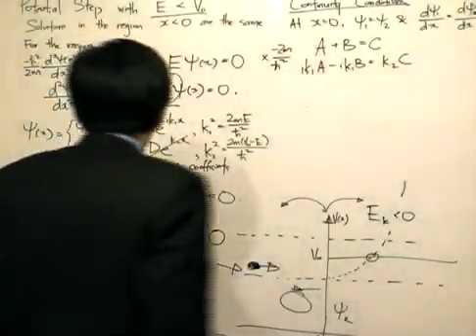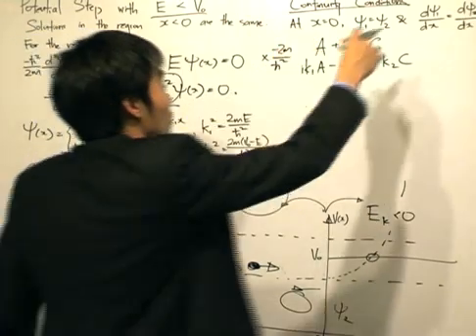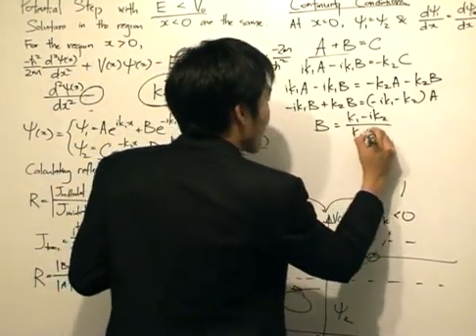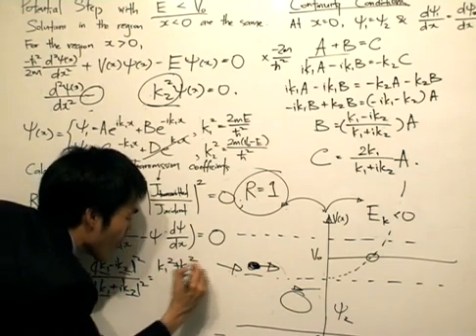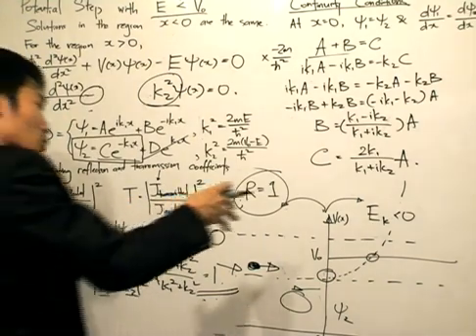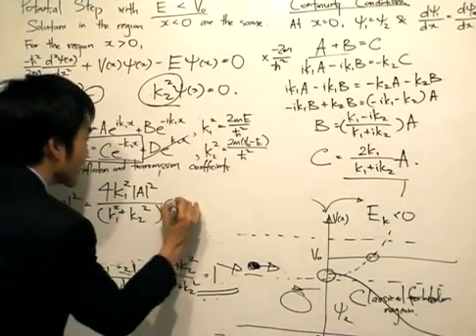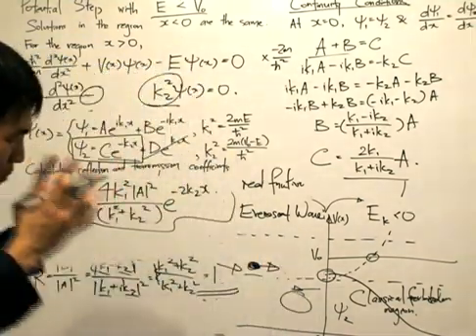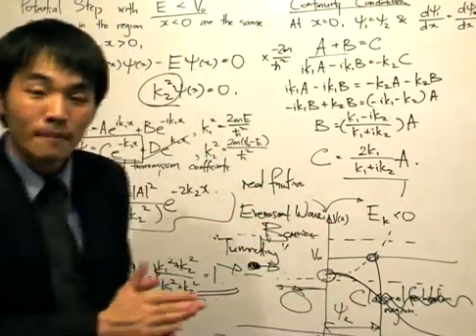QM2.7: Potential Step E ≤ V₀ - The strange evanescent wave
The Potential Step, case: E ≤ V₀
We account for the nonzero probability that the wave function penetrates the classically forbidden region with the concept of an evanescent wave, a ghostly image of the particle which exists when the particle-like behavior is absent.